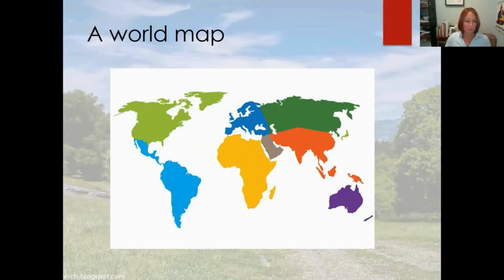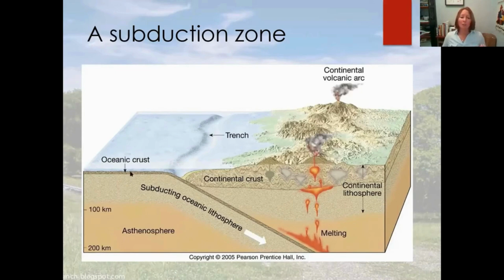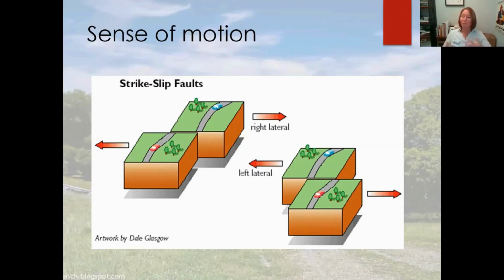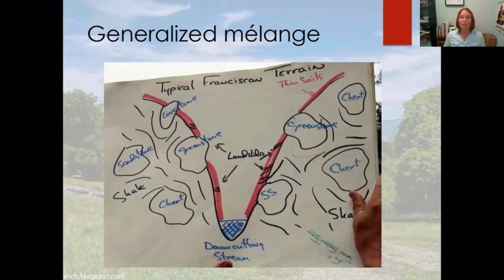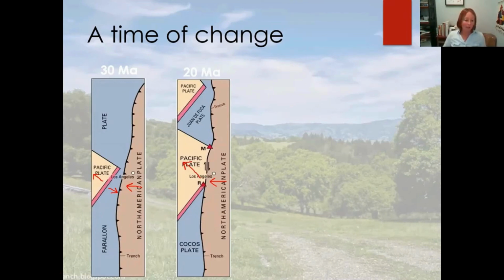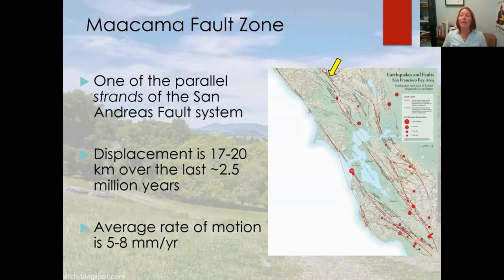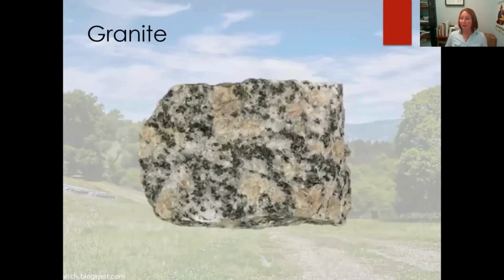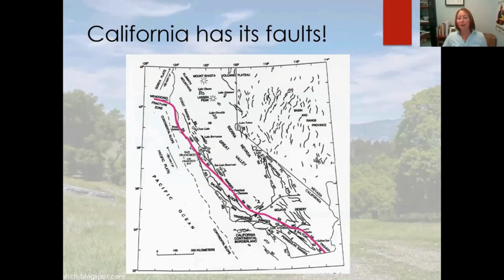Geology of the Mayacamas Mountains Webinar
Have you ever wondered about the diversity of rocks and landforms that can be seen in Sonoma County and the Coast Ranges– how did they get here, what are they made of? What is the Franciscan Mélange? How are faults and volcanoes represented here? Learn from Rebecca Perlroth, who teaches Geology at the SRJC - you'll learn basic concepts of geology, earth history, and the rock cycle through a local lens and walk away with a better understanding of the forces that have shaped our landscape over millennia.